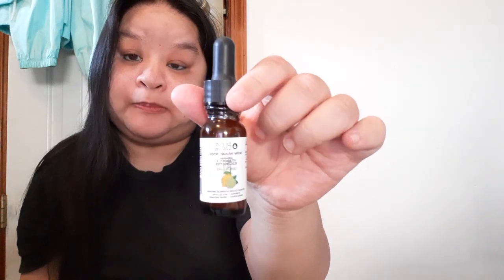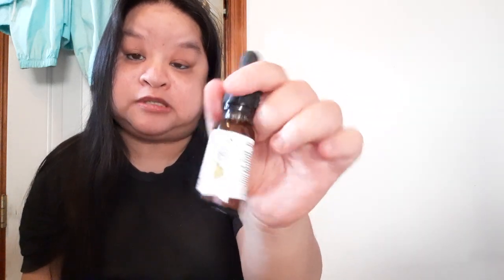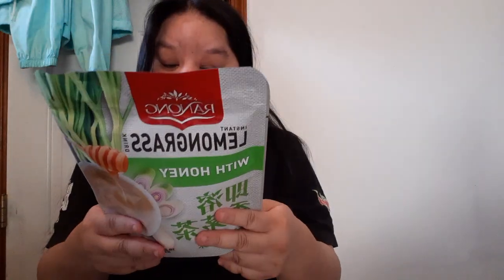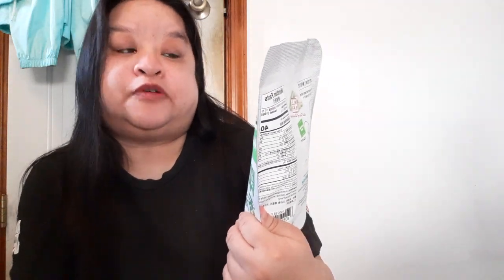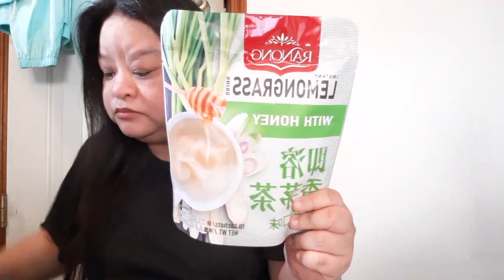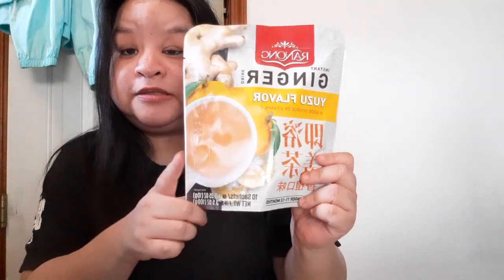Freebies and Wins 4/9/24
3 day social toaster susan g komen

The Hotspot Stripes for menopause items

threads will come back when i can remember but you can click on my instagram profile on the bio it has the link there